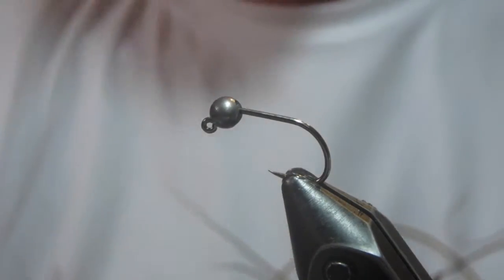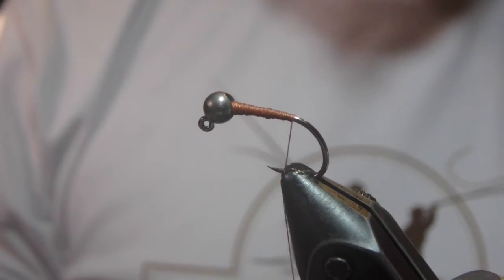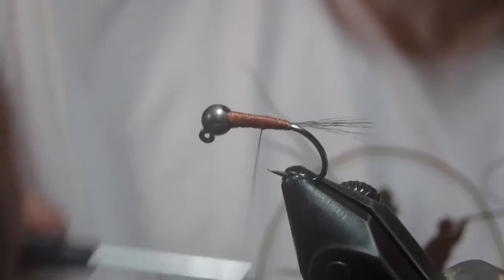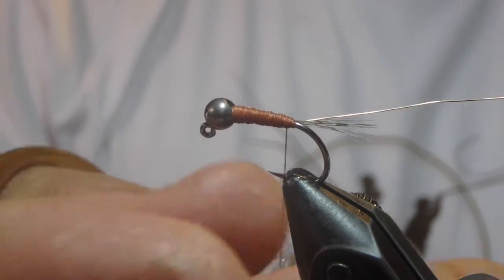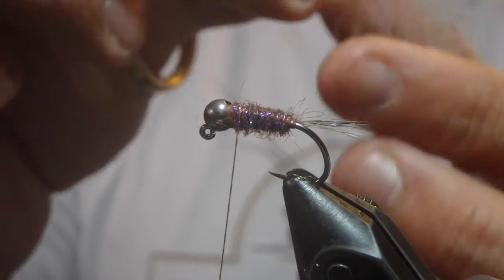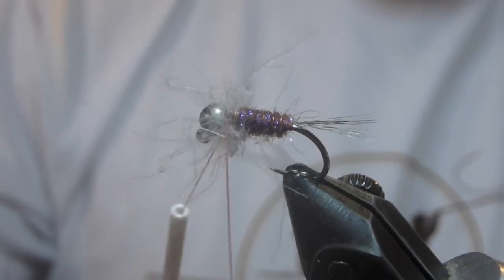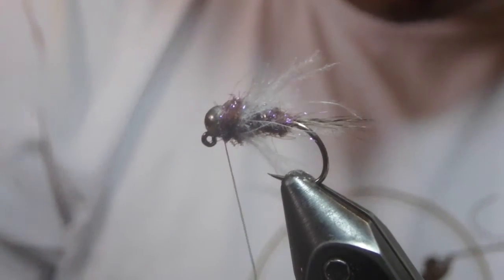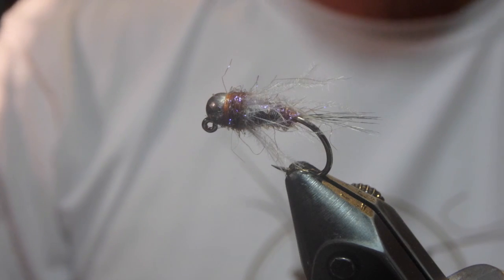UCA Duracell Jig